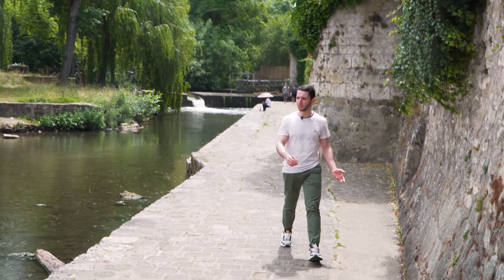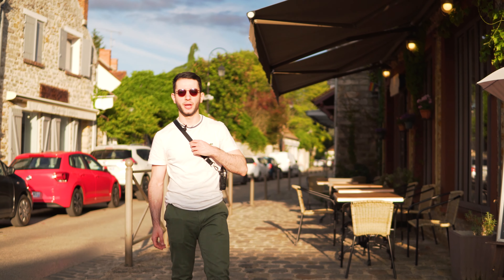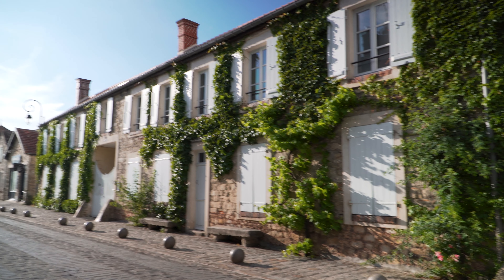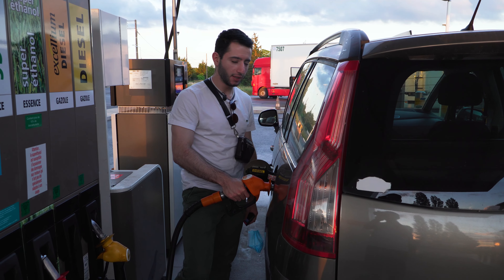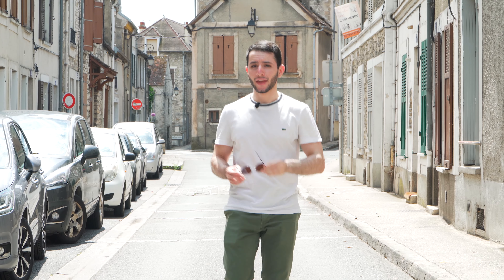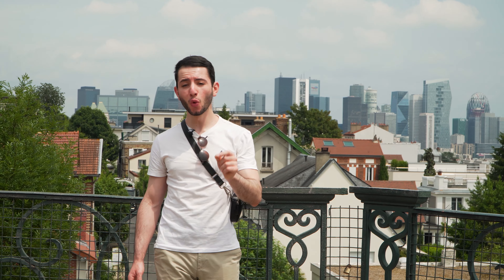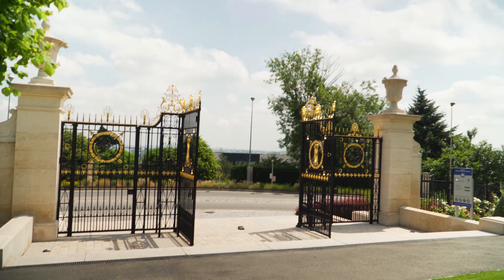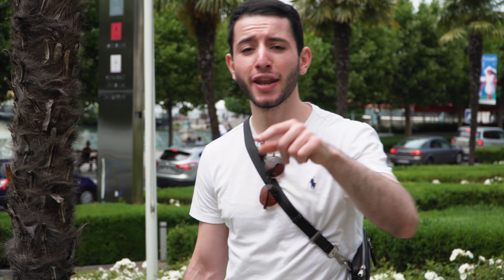TOP 5 BEST HIDDEN GEMS OUTSIDE OF PARIS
Today we take you around the best places to see outside of Paris for an even greater experience of your stay in this city!

Here is how to get to the locations from central Paris:

- Barbizon: START Paris Gare de Lyon (Train line R) STOP AT Fontainebleau Avon THEN TAKE (Bus line 21) STOP AT Angelus.
- Moret Sur Loing: START  Paris Gare de Lyon (Train line R) STOP AT Gare de Moret Veneux les Sablons THEN TAKE (Bus line 203) STOP AT Place Samois.
- Mont Valerien: START  Gare Saint-Lazare (Train line L) STOP AT Suresnes-Mont-Valérien THEN 5-minute walk to Terrasse Fécheray
- Suresnes American Cemetery: Right next to Terrasse Fécheray
- Lac d’Enghien: START  Gare du Nord (Train line H) STOP AT Enghien-les-Bains THEN 10-minute walk to the Lake.